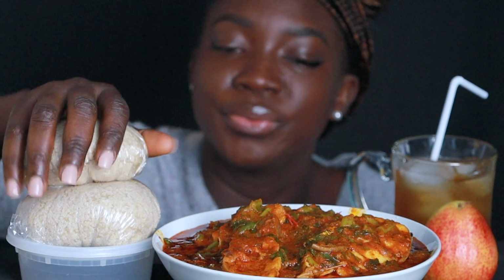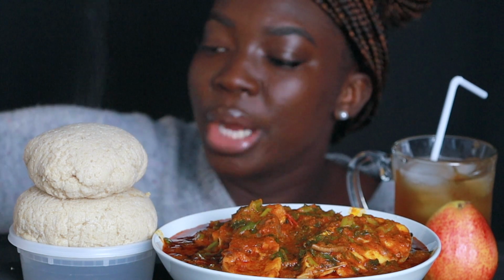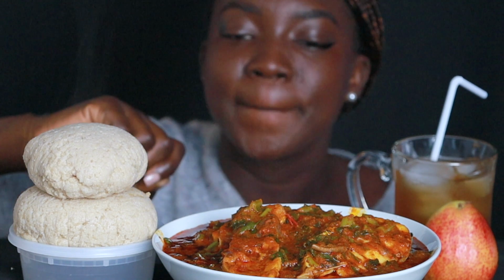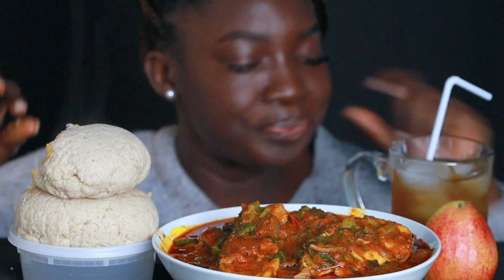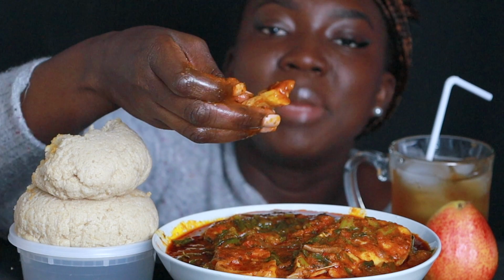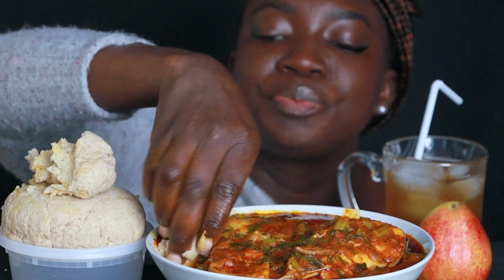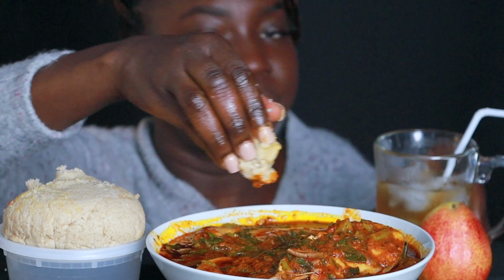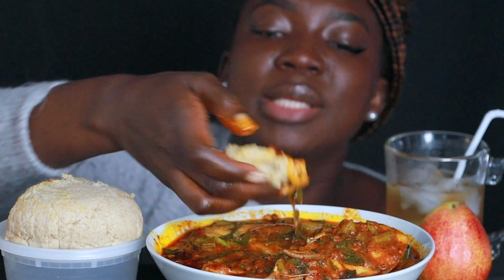NIGERIAN FOOD MUKBANG FUFU WITH VEGETABLE SOUP WITH MACKREAL FISH ASMR MUKBANG